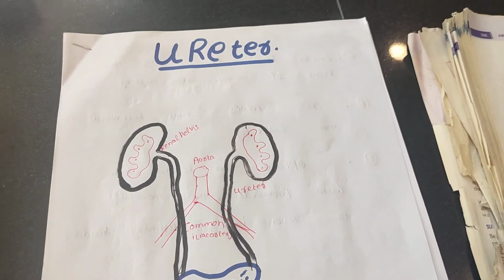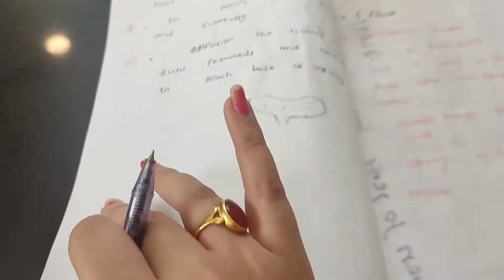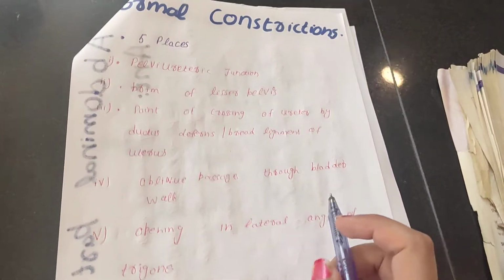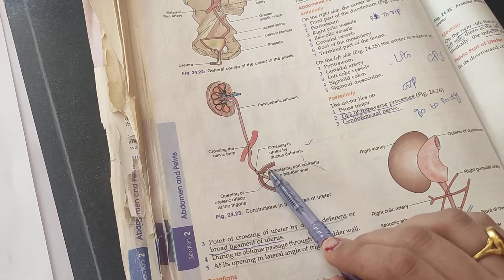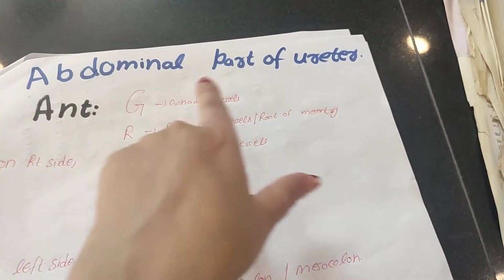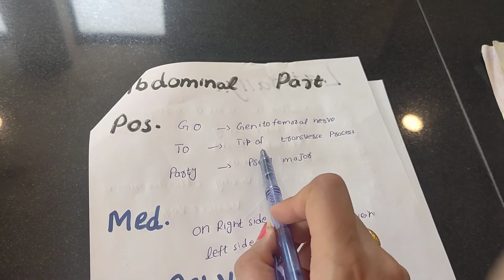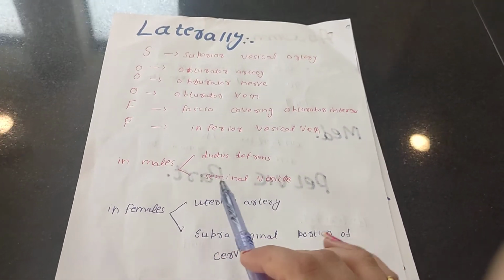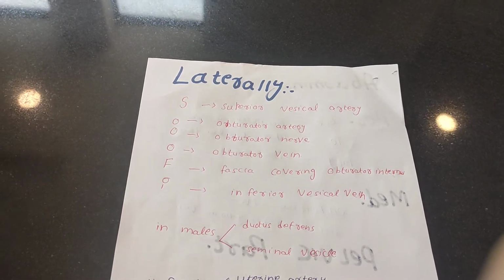URETER | easy pnemonics for relations of ureter | Blood supply of ureter